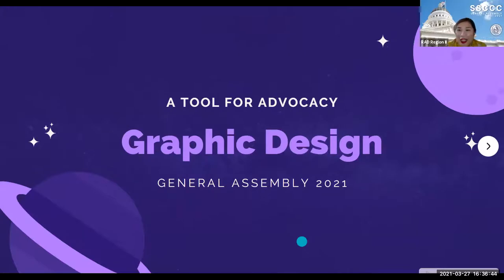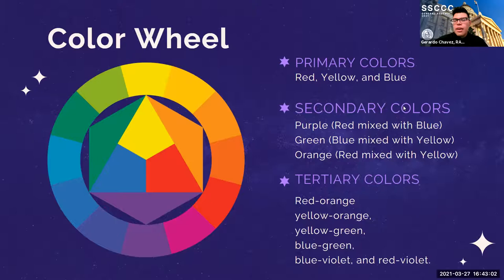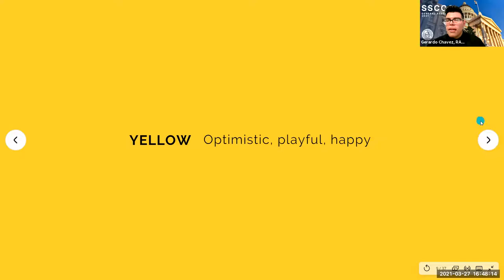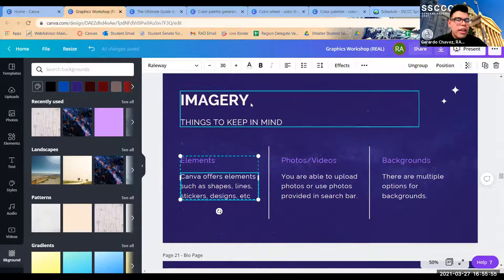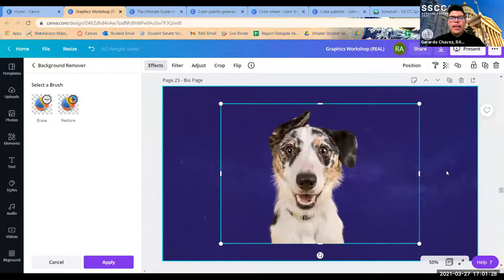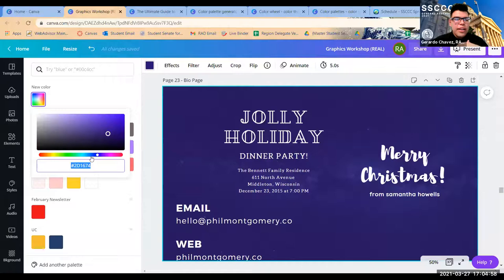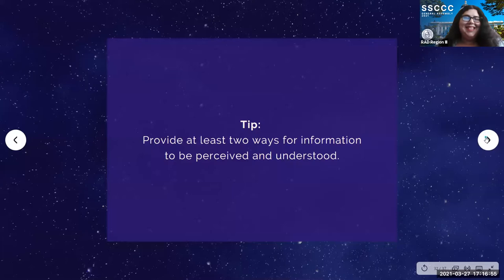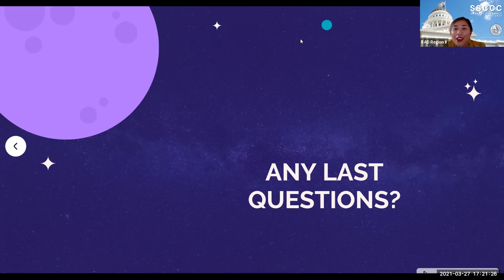Graphics as a Tool for Advocacy Worskshop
This session from the SSCCC Spring 2021 General Assembly provides an overview of the inner workings of Canva and how to best utilize the platform for student body associations and to boost social media engagement to better connect with students on their campuses.